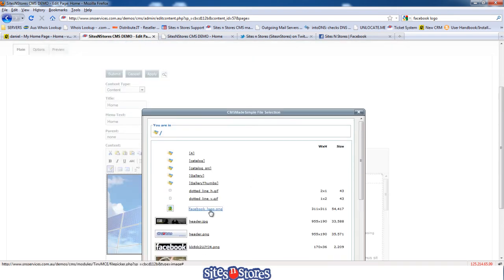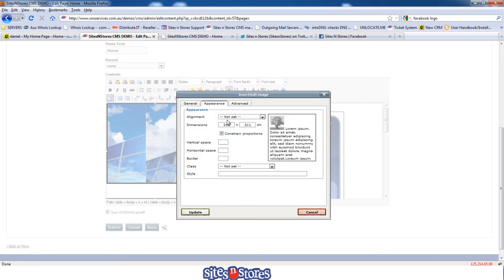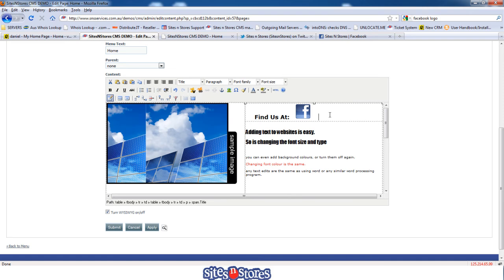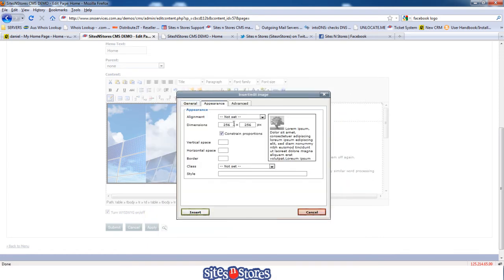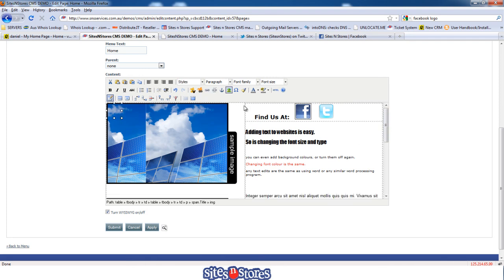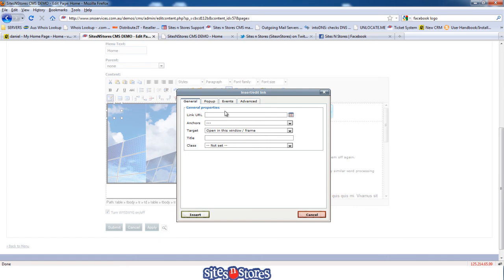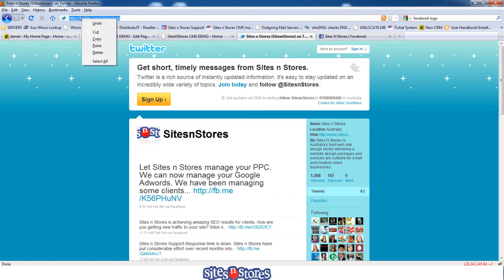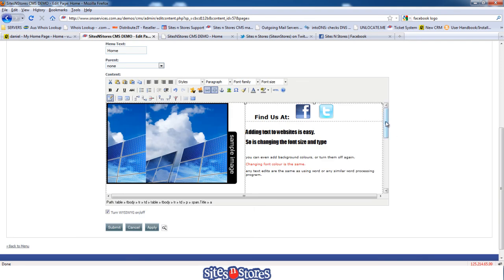Adding Facebook and Twitter links to CMS website - SitesNstores Support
In this video we will use all of the techniques covered in earlier videos to add Twitter and Facebook links to your CMS